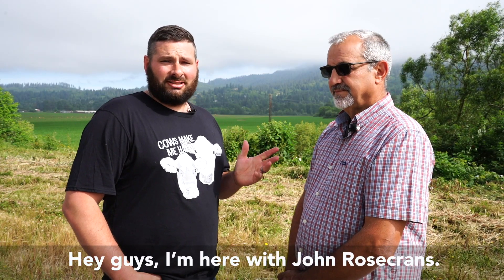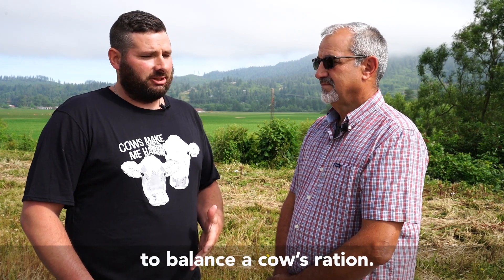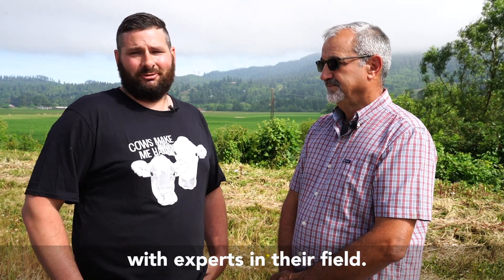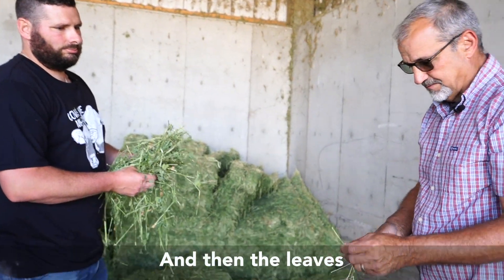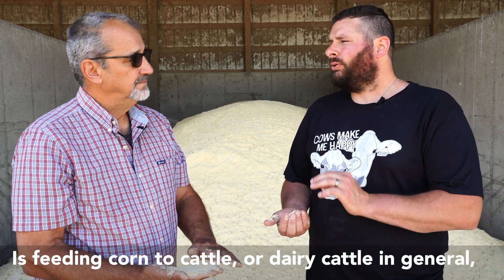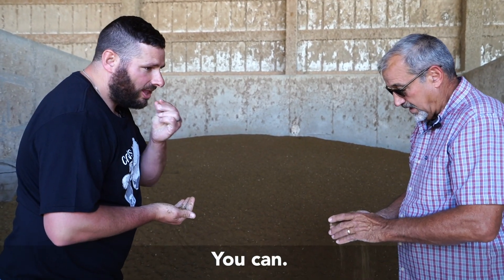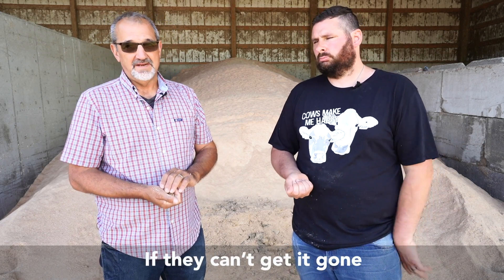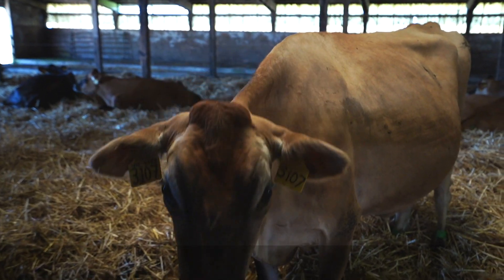TDF Talks hosted by Derrick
I talk with John Rosencrans to talk about dairy cattle nutrition.